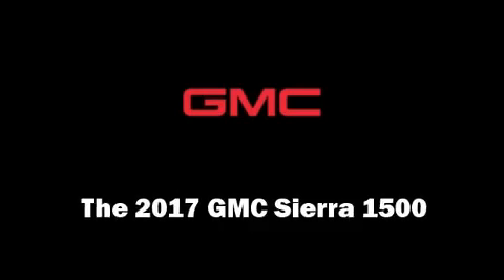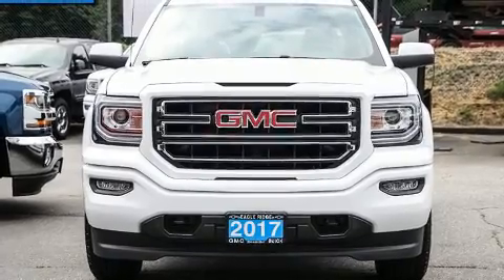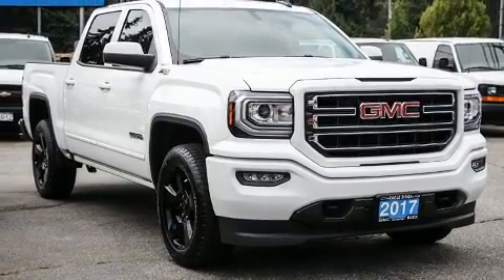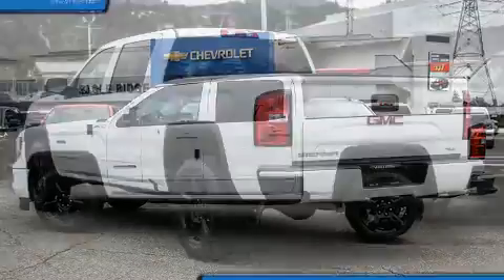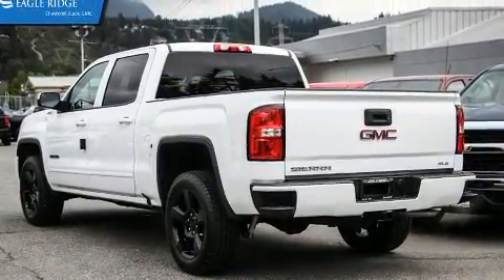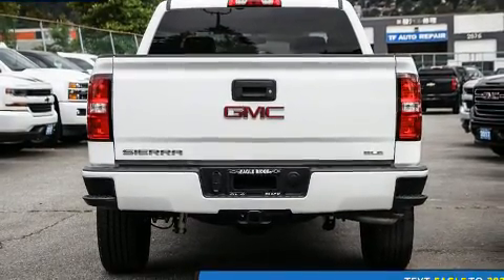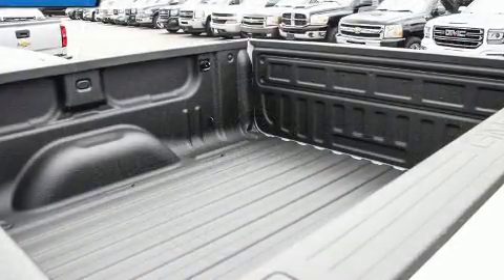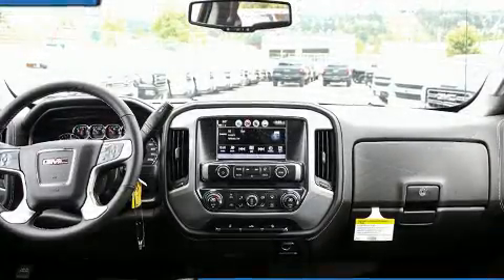2017 GMC Sierra 1500 SLE in Coquitlam, BC V3E 1K9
2595 Barnett Highway.

Come test drive this 2017 GMC Sierra 1500. Smooth gearshifts are achieved thanks to the powerful 8 cylinder engine, providing a spirited, yet composed ride and drive. Four wheel drive allows you to go places you've only imagined. Top features include cruise control, front and rear reading lights, variably intermittent wipers, a trip computer, a rear step bumper, tilt steering wheel, power door mirrors, and power windows. With high intensity discharge headlights illuminating your path, you'll always appreciate maximum visibility. Premium sound drives 6 speakers, providing you and your passengers a sensational audio experience. Passengers are protected by various safety and security features, including: dual front impact airbags with occupant sensing airbag, front side impact airbags, traction control, brake assist, a panic alarm, onStar, and 4 wheel disc brakes with ABS. Various mechanical systems are monitored by electronic stability control, keeping you on your intended path. Our team is professional, and we offer a no-pressure environment. We'd be happy to answer any questions that you may have. We are here to help you.